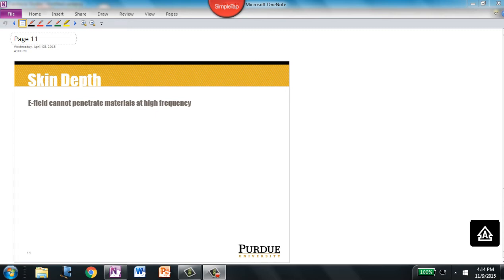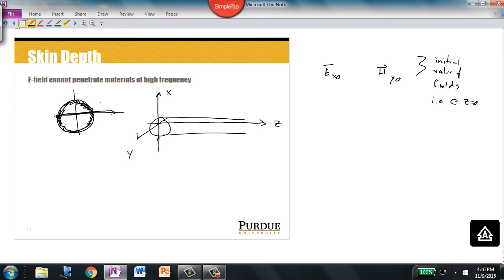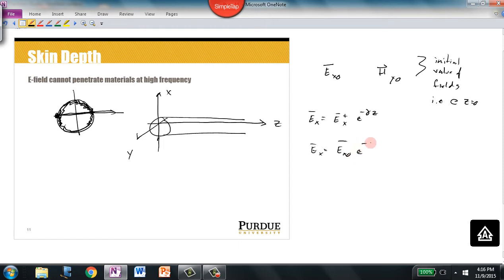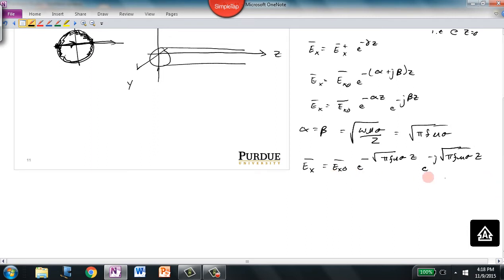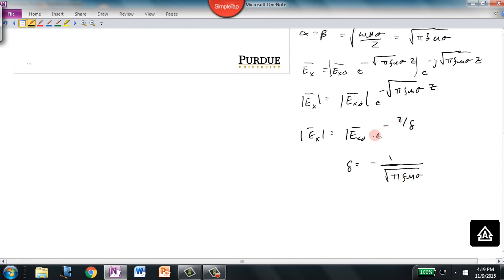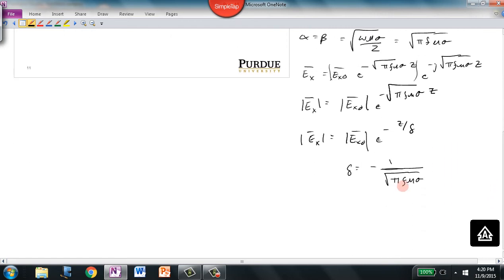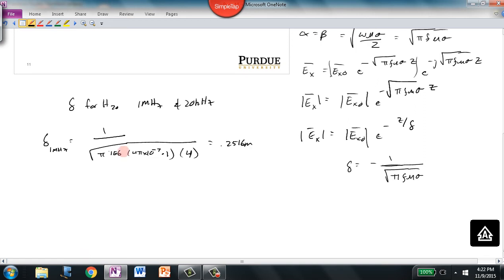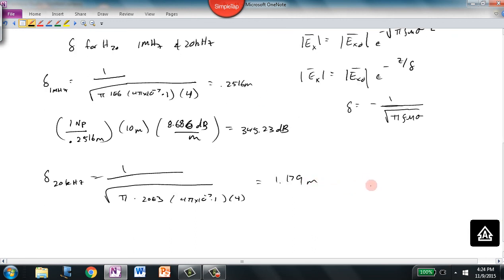Topic 18 Part 7 Skin Depth